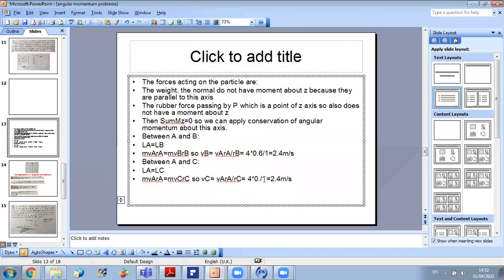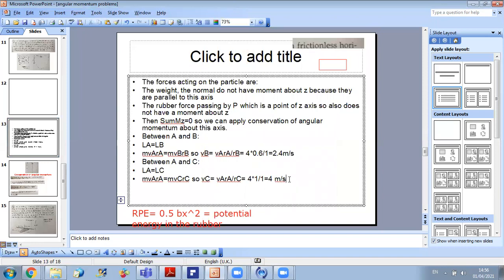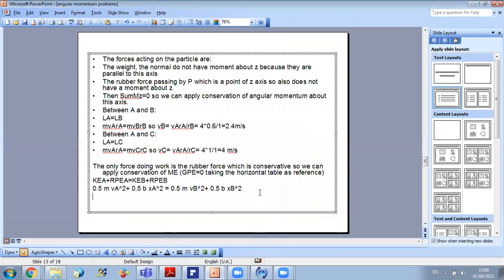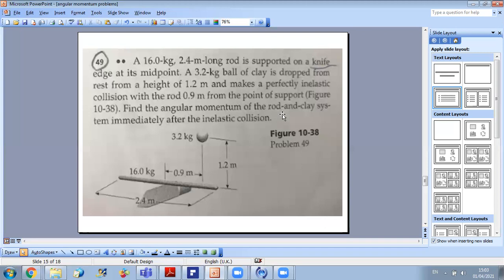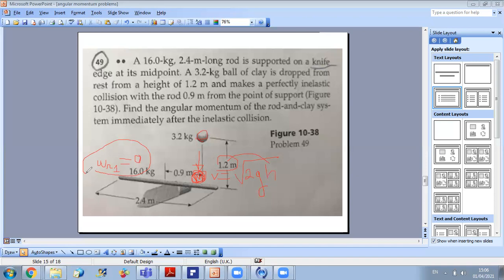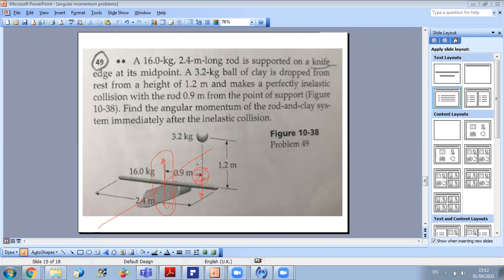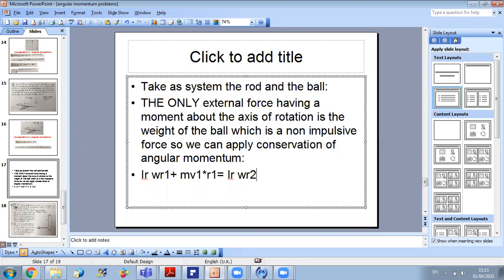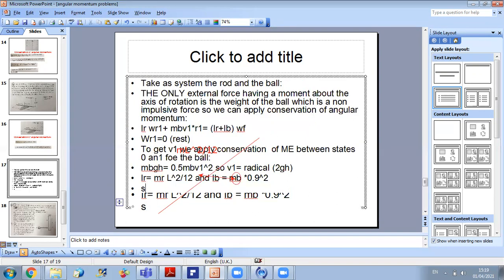Angular Momentum Problems - Part 4